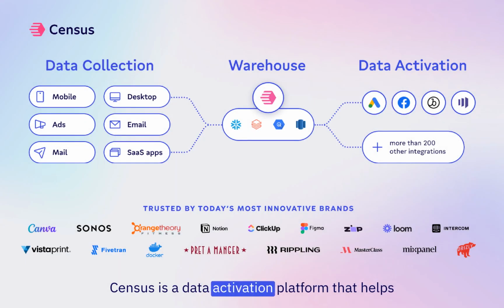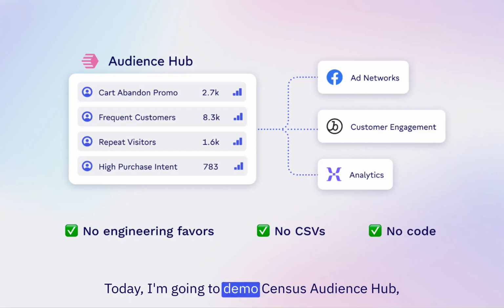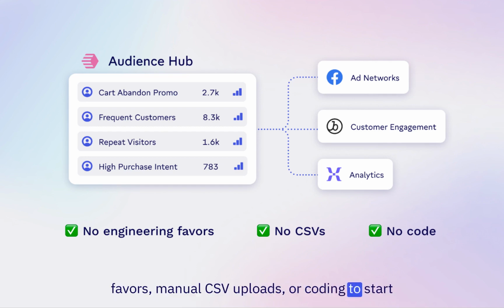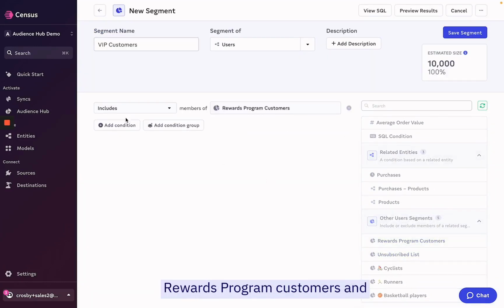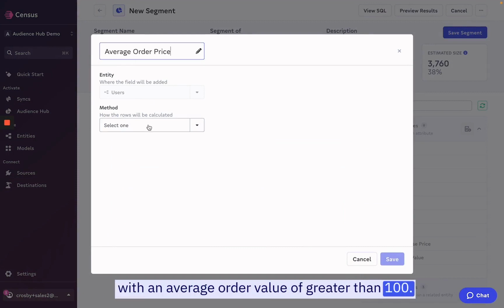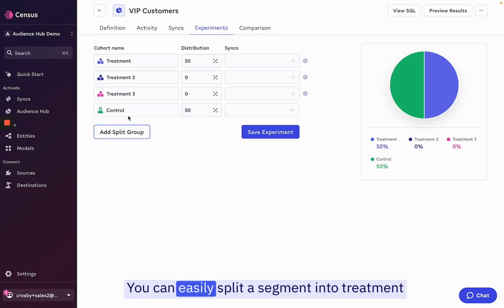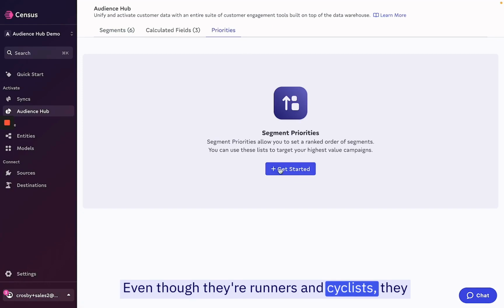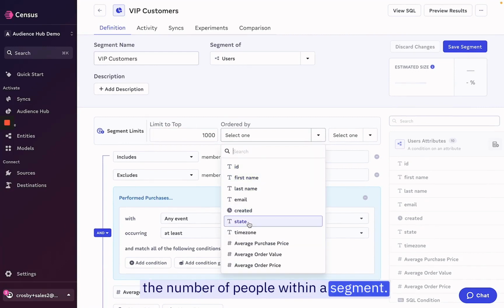Census - Data Activation for Marketers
Census is the #1 Data Activation platform that helps companies like Sonos, Orangetheory, Pret-a-Manger, Canva, and Notion revolutionize data-driven marketing. By transforming the cloud data warehouse into a Composable CDP,  we unite every team around a single source of truth.

Census empowers marketing teams to launch faster, create more intelligent campaigns, and decrease customer acquisition costs with Audience Hub, a visual point-and-click interface described as “the most comprehensive audience segmentation ever” by Snowflake.

We provide pre-built Reverse ETL integrations to 200+ marketing and advertising tools, so marketers can keep customer data always fresh in their favorite tools like HubSpot, Braze, Marketo, Facebook Ads, and Salesforce. No engineering favors needed!

Census is backed by Andreessen Horowitz, Sequoia, Insight Partners, and Tiger Global.